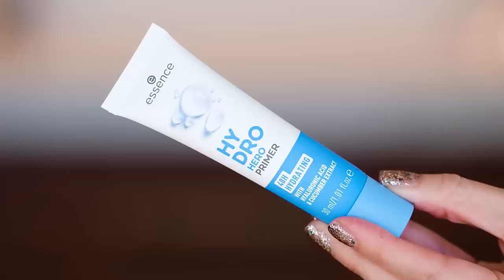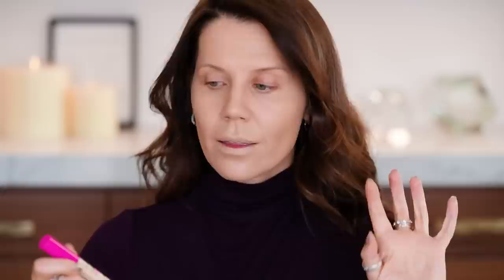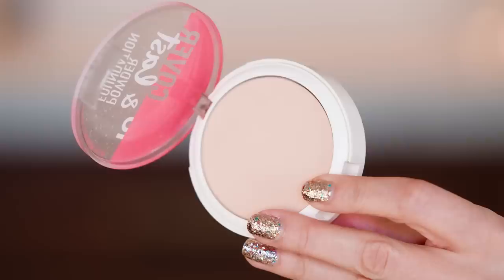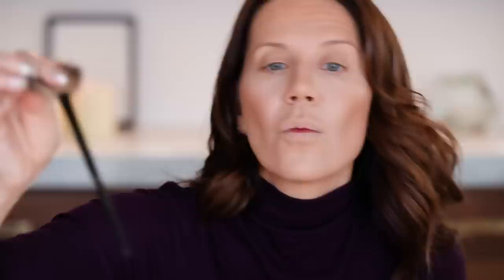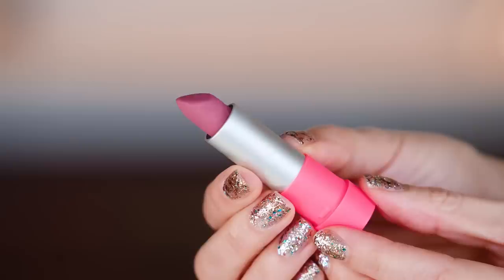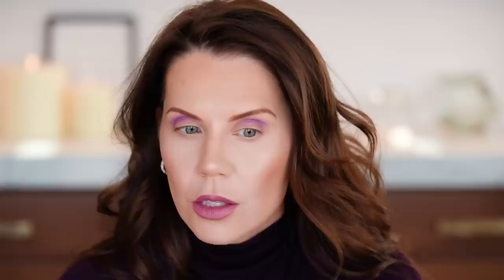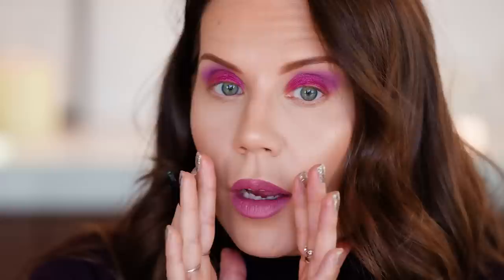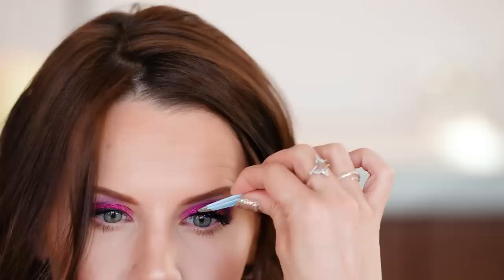The BEST NEW MAKEUP (Under $10)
Lot's of New Makeup tested under $10!  I hope you enjoy!
xo's Tati

BOTOX and FILLERS ... Confessions (Timestamp 1:42)

New DRUGSTORE MAKEUP ... Hits & Misses (Timestamp 8:30)

Essence Hydro Hero Primer $5
Essence Poreless Partner Primer $5
Essence Redness Reducer Primer $5
Revlon ColorStay™ Makeup for Combination/Oily Skin $15.29
Essence Keep Me Covered Concealer / Warm Shell $4.99
Essence 16h Cover & Last Powder Foundation / Fair Ivory $5.99
Maybelline Super Stay Up to 24HR Hybrid Powder-Foundation $14.99
Essence Pure Nude Baked Blush $4.99
Essence The Highlighter / 03 Staggering $3.99
Essence 8H Matte Comfort Lip Liner $2.99
Essence Hydra Matte Lipstick $3
Essence Welcome To Miami Eyeshadow Palette $9.99
Catrice Ultra Last2 Fixing Spray $8
Stila Smudge Stick Waterproof Eye Liner $22
Essence Lash Like A Boss Mascara $5
Essence Lash Like A Boss False Lashes / Irresistible $2.99
Ardell Naked Lash 421 $3.49
Essence What The Fake! Extreme Plumping Lip Filler $4.99

TATI, Inc.
2300 W. 7th St